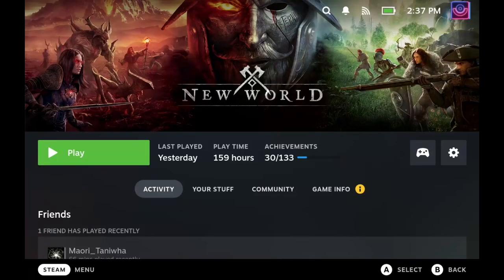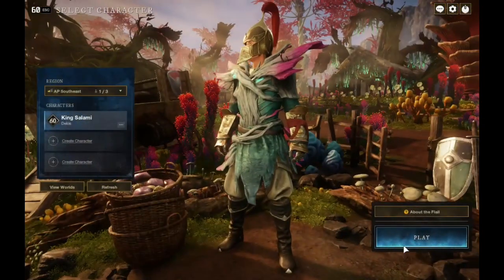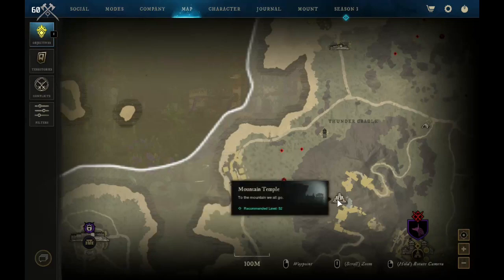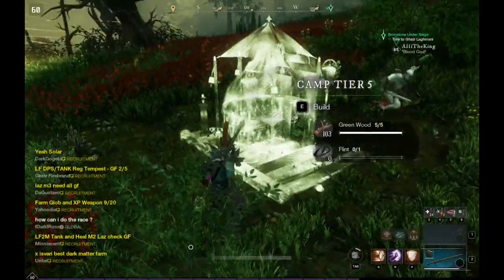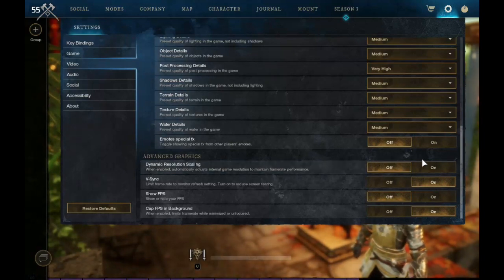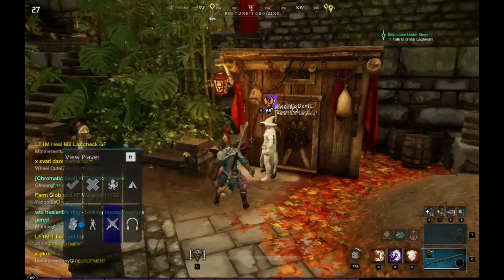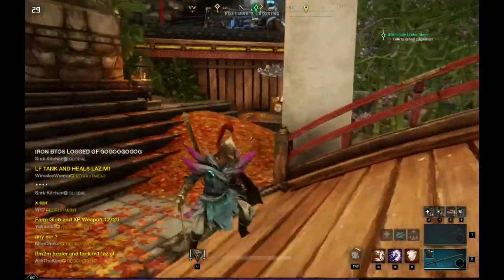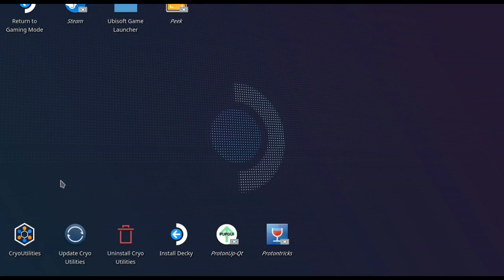New World on Steam Deck: How to Play & Optimal Settings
Experience the stunning world of Aeternum on your Steam Deck with "New World"! In this video, we'll show you how to get this epic MMO running smoothly, share the optimal settings for a fantastic gameplay experience, and reveal our controller setup for ultimate comfort and precision. Also the link on how to install cyroutilities.
🎮 Controller Setup for New World on Steam Deck:

Keybinds and configuration for seamless combat and exploration.
Tips for customizing your controls to match your playstyle.
🖥️ Optimal Settings for Smooth Gameplay:

Graphics settings to strike the perfect balance between visuals and performance.
How to tweak in-game options to fit the Steam Deck's hardware.
💡 How to Play "New World" on Steam Deck:

Step-by-step guide to installing and launching the game.
Performance tips and tricks for a lag-free experience.
🌟 Join us on this journey to make "New World" your own on the Steam Deck. Dive into the mystical realm and conquer the unknown! Happy gaming, adventurers! 🏹🪓🌄